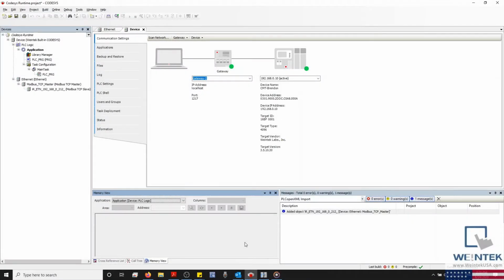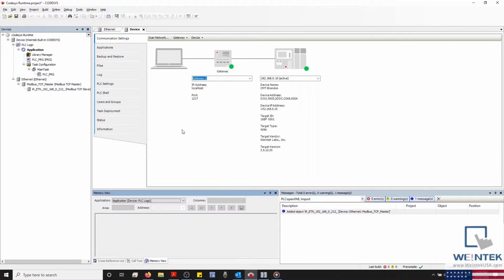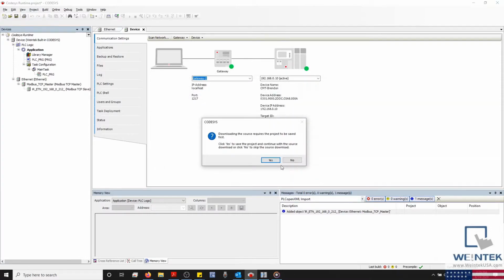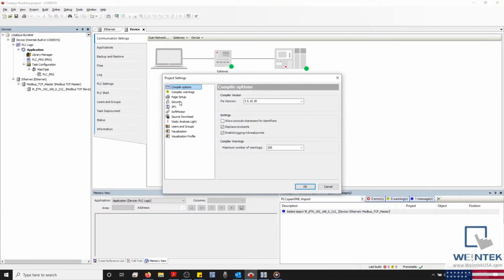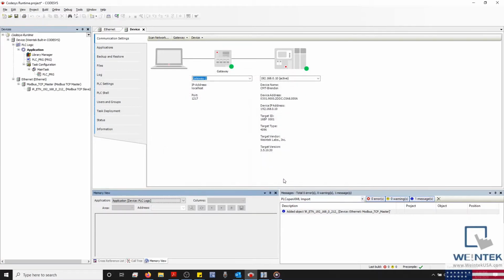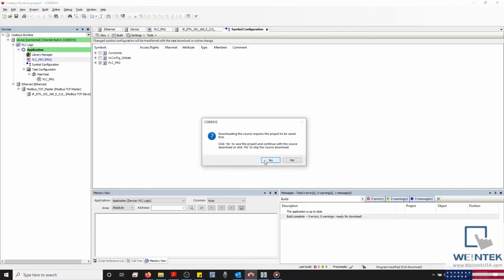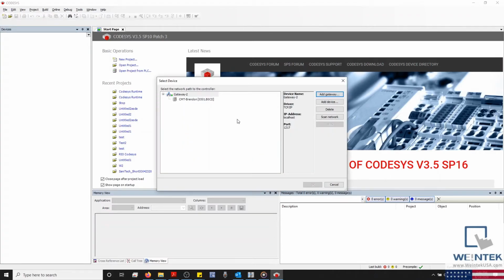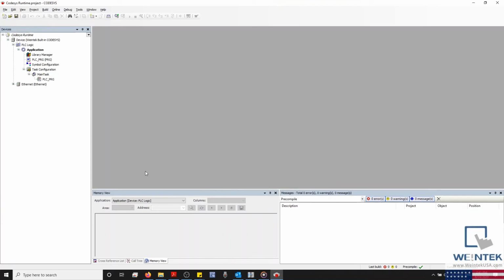How to prepare a CODESYS project for future upload - with Weintek cMT HMI cMT3052X cMT3062X cMT3092X